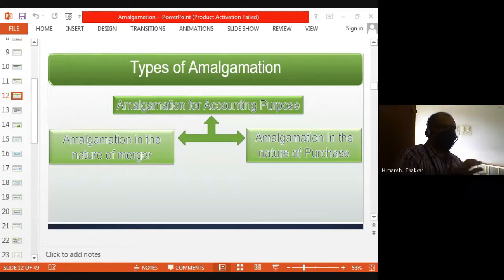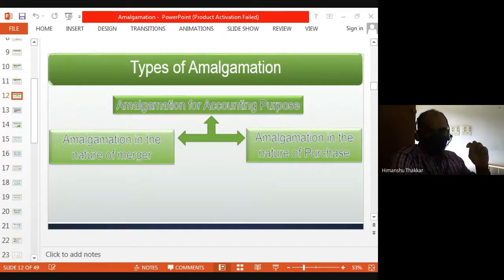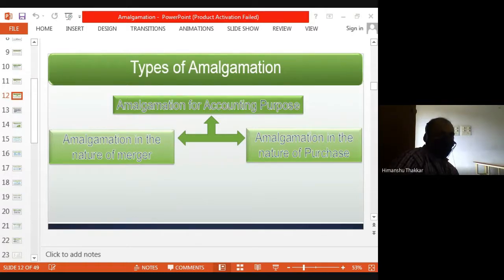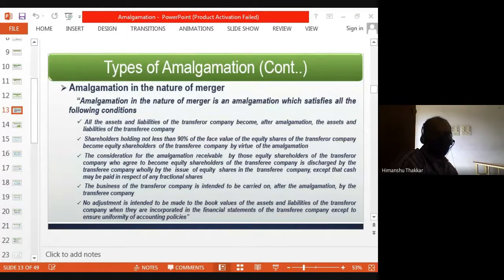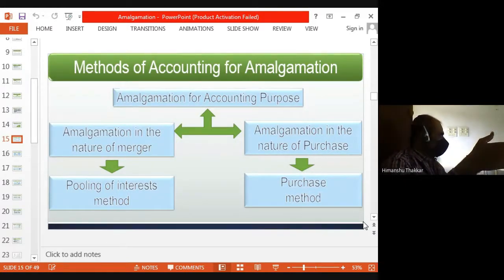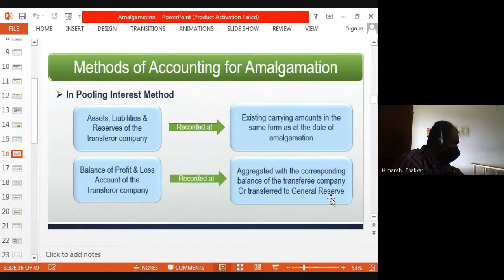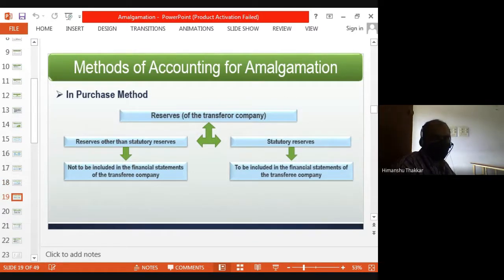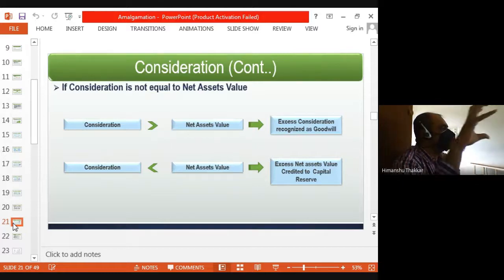ACCOUNTING FOR AMALGAMATION AS-14